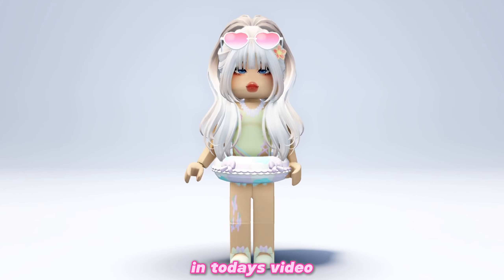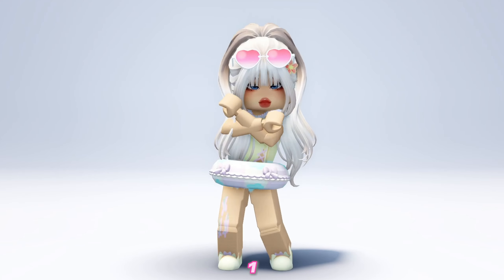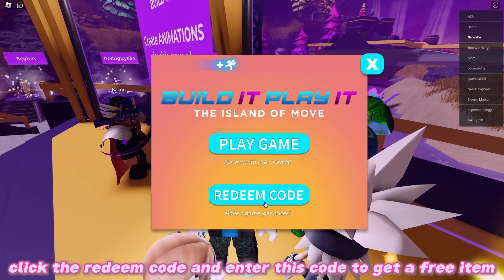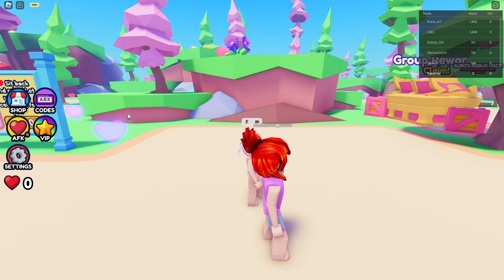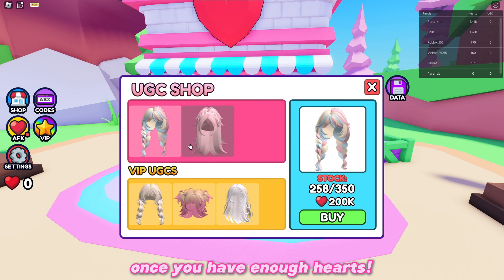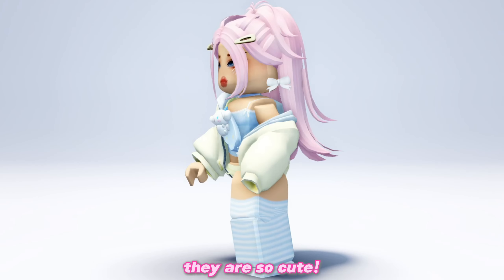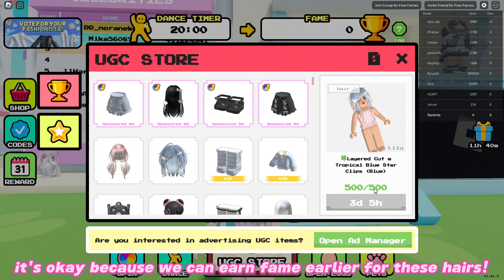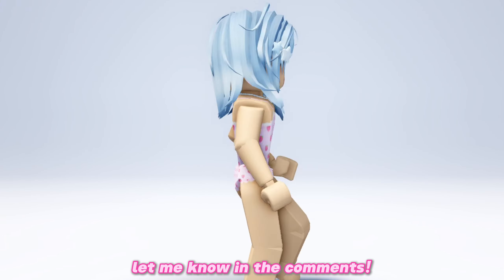NEW ROBLOX CODES FOR FREE ITEMS & HAIRS😍🥰HURRY!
HURRY! NEW CODES FOR FREE ITEMS & HAIRS🥰🥰

♪ Lukrembo - Green Symphony